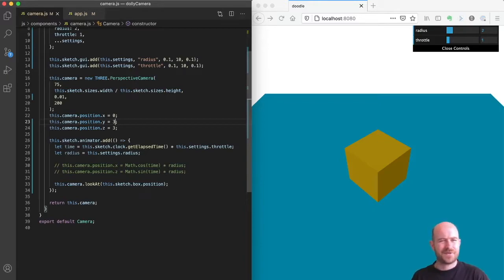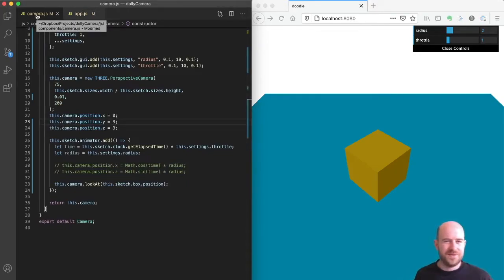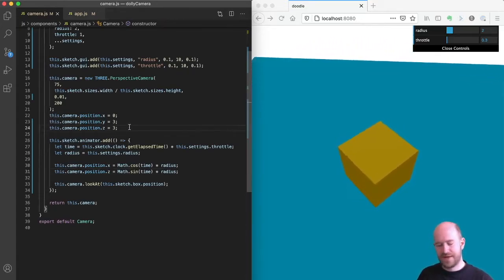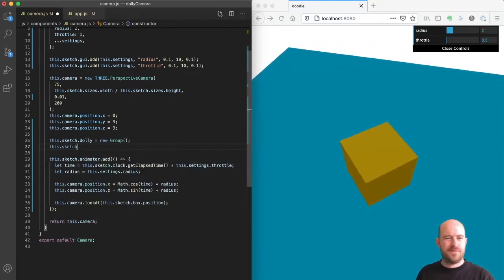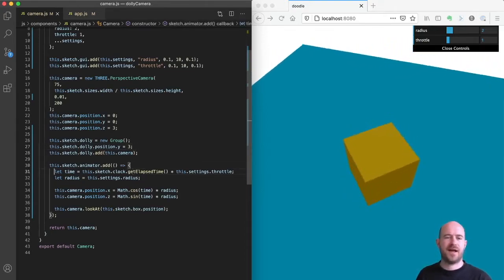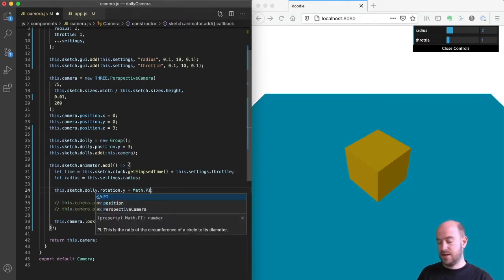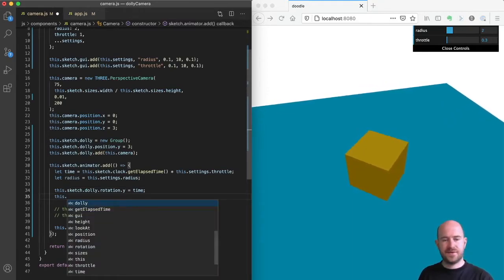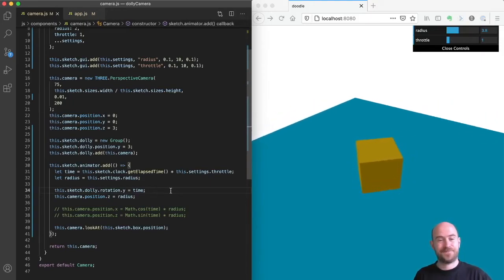ThreeJS - Easy Camera control with Groups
Camera control can be hard, especially the maths behind it. This video shows you a trick using Groups to make that easier.